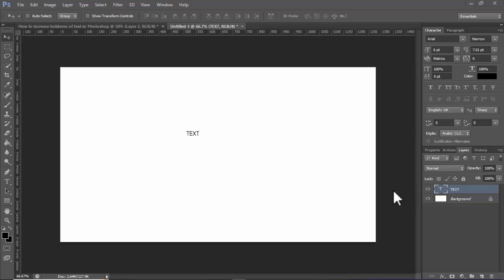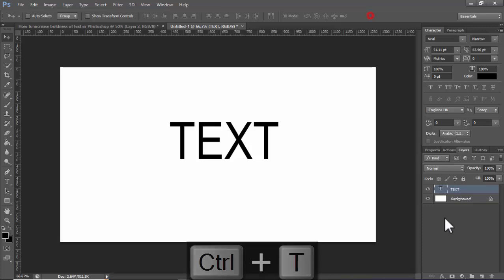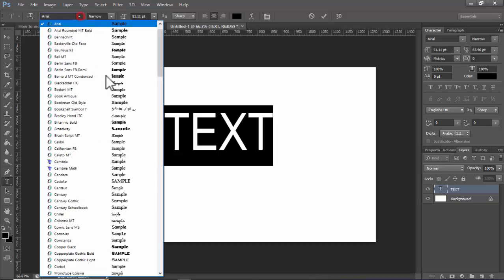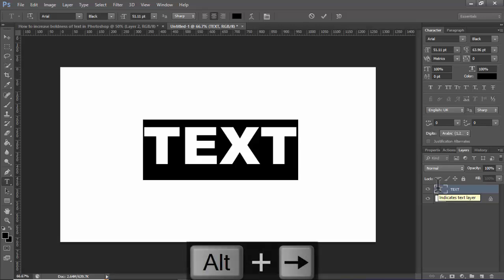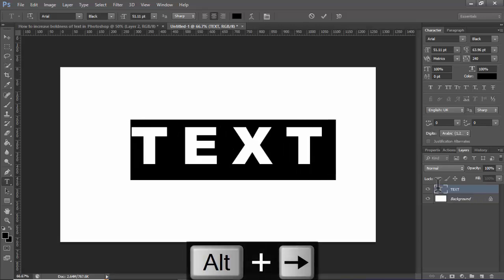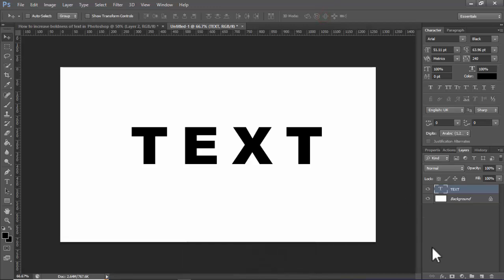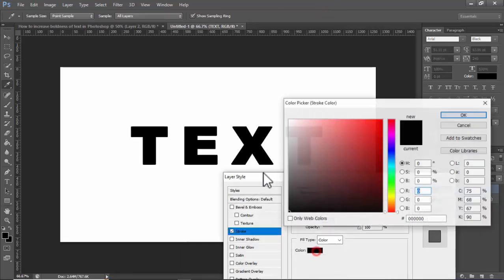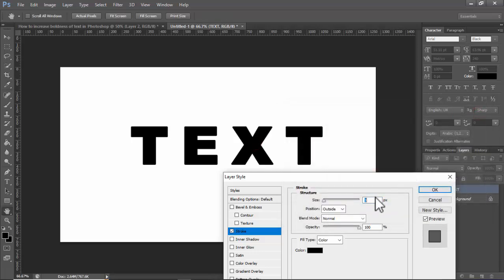How to increase boldness of text in Photoshop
In this video : How to increase boldness of text in Photoshop